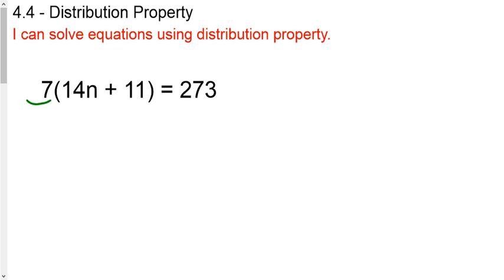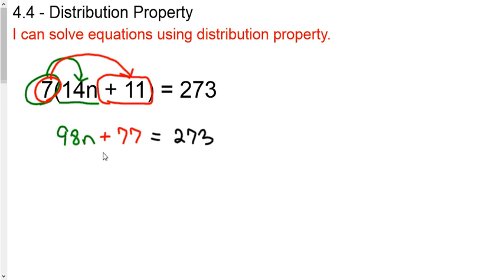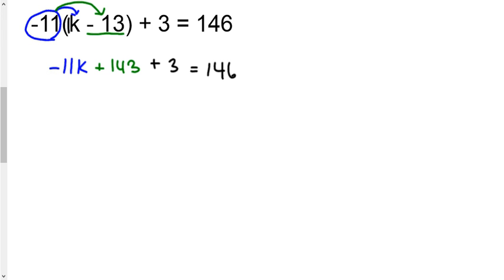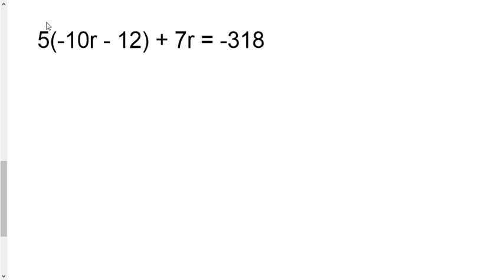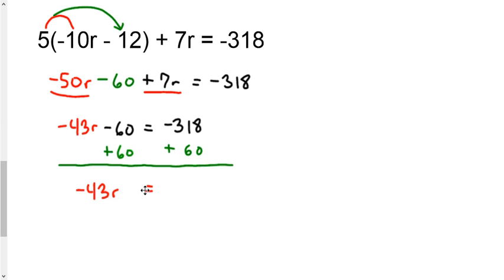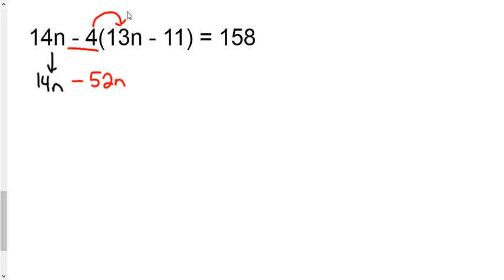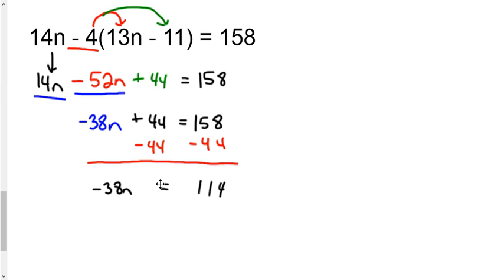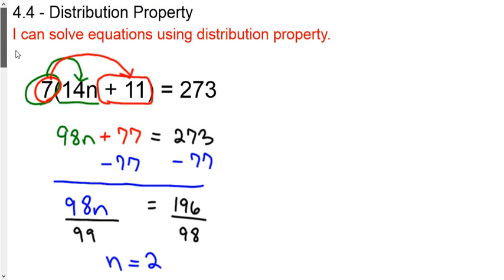4.4 Distribution Property